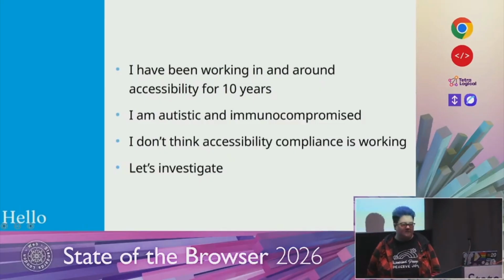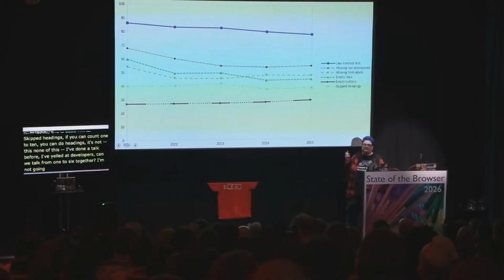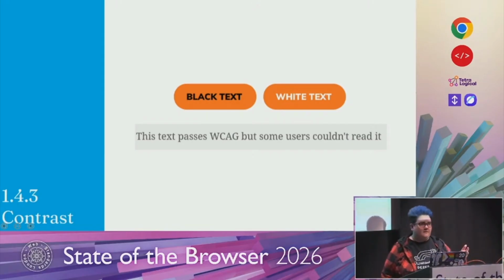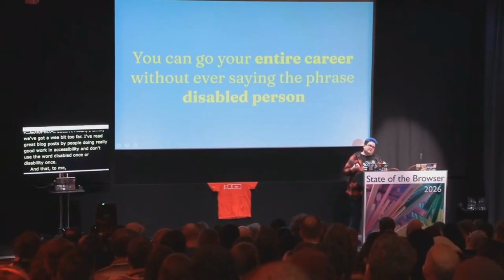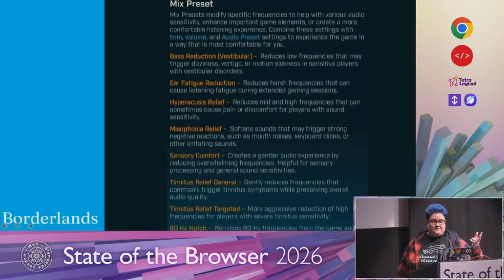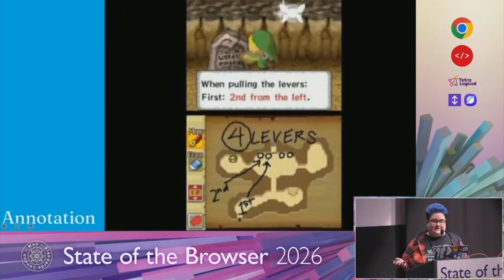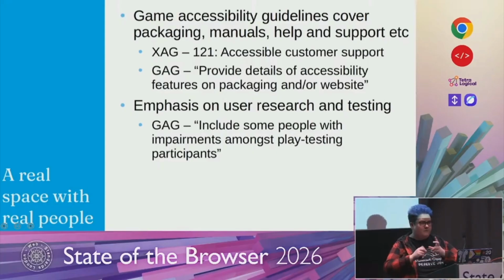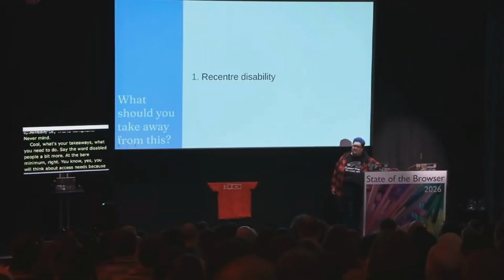Chad Gowler - The Plateau of Accessibility Compliance: Where do we go from here?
Web accessibility has been dominated by the need for legal compliance for the last 20 years and this push has brought the accessible Web along by leaps and bounds. However the compliance-only approach to accessibility has run out of steam with many websites still having basic issues, a lack of disabled voices in this space, and stagnation in the accessibility industry.

  This talk examines how web compliance works and where we stand in terms of web accessibility right now. Using video games as a comparator we will look at alternative approaches to accessibility that will introduce fresh ideas into our work and make disabled people the centre of what we do.